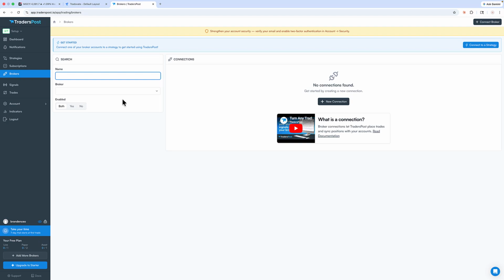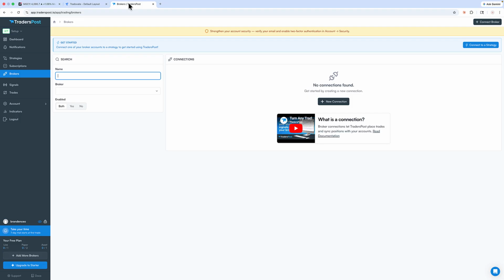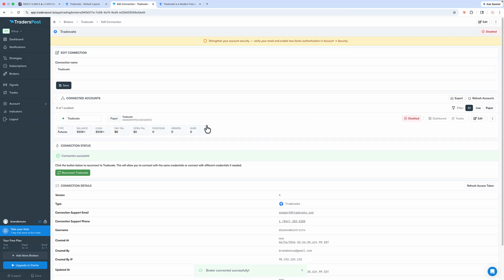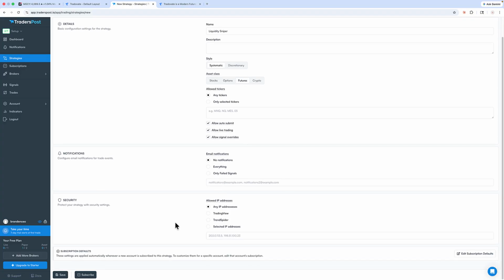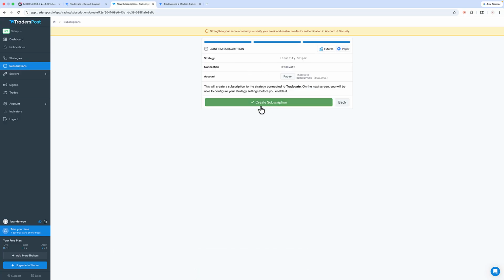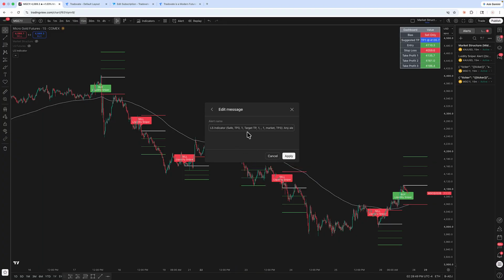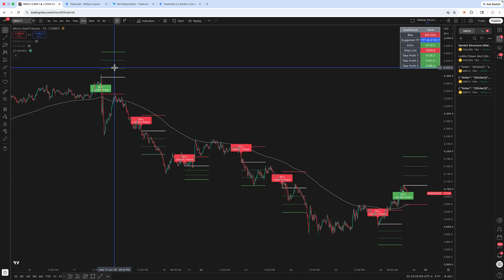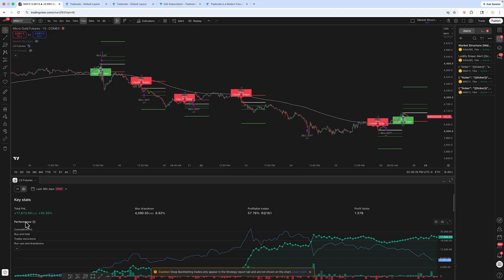How to Automate Your Futures Trades Step-by-Step